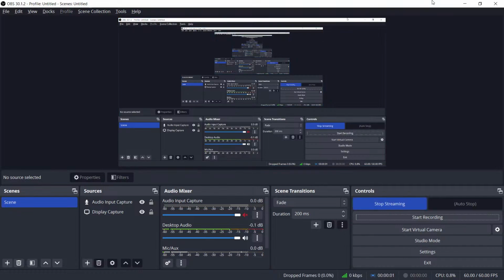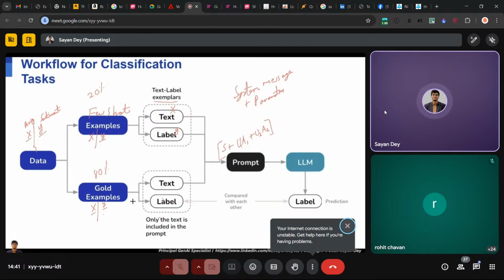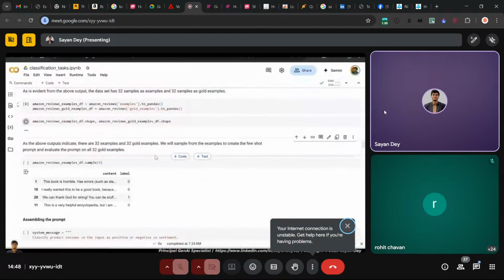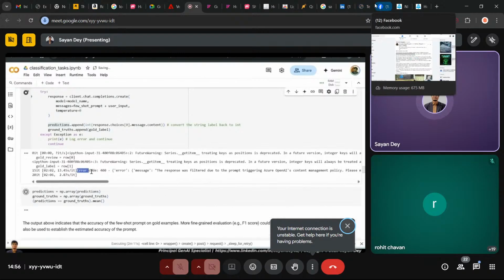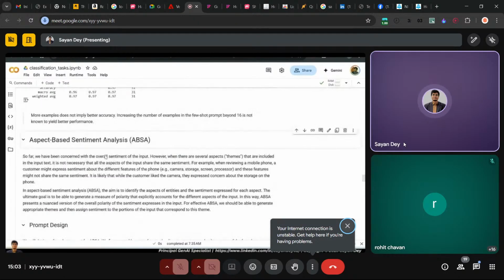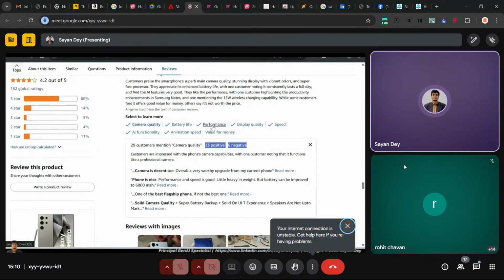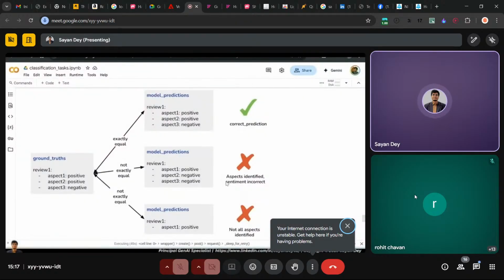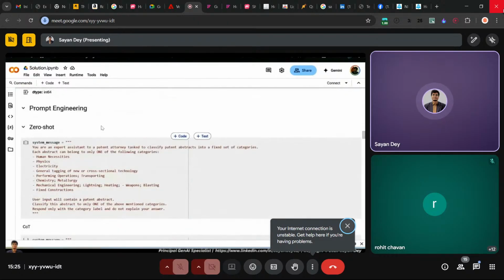My Broadcast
mbm